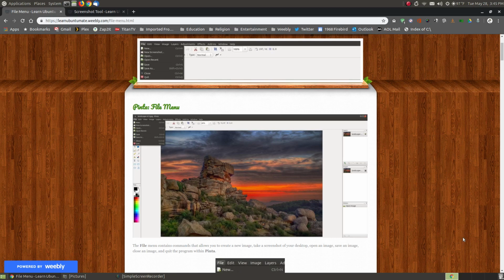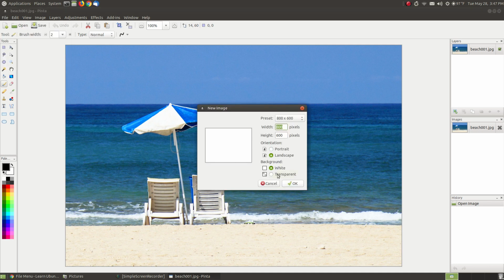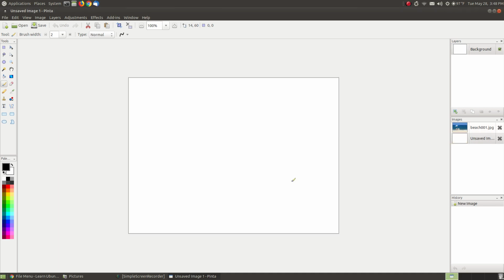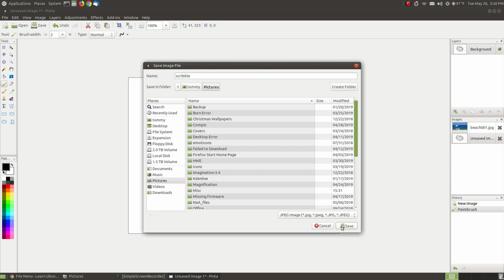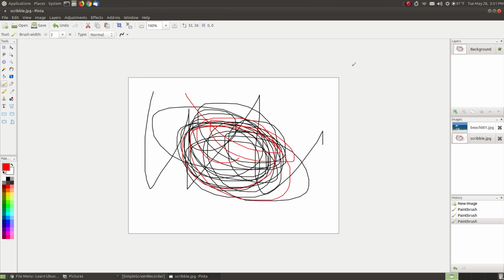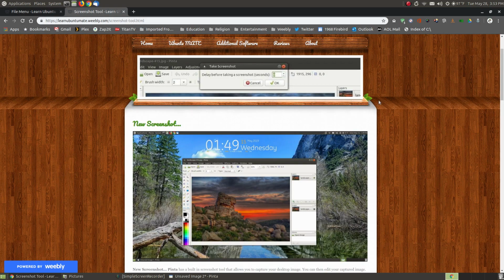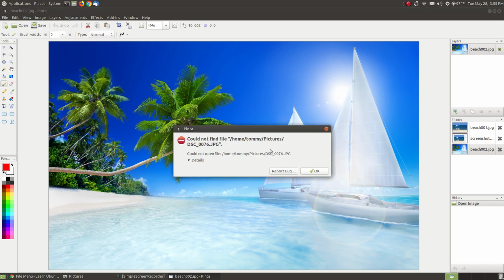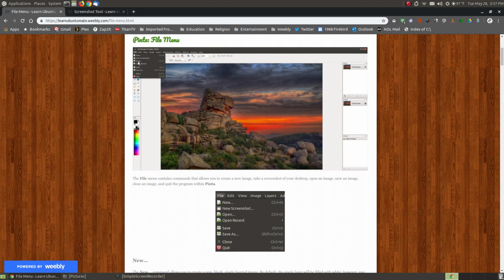Pinta: File Menu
The File menu in Pinta contains commands that allows you to create a new image, take a screenshot of your desktop, open an image, save an image, close an image, and quit the program. In this video I demonstrate each of these features.

Illustrated images can be found on my webpage.